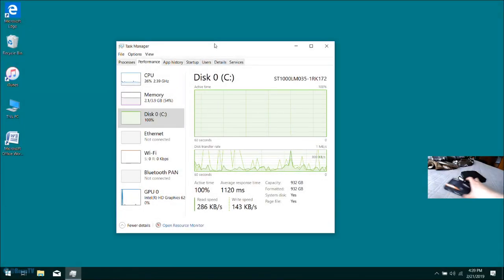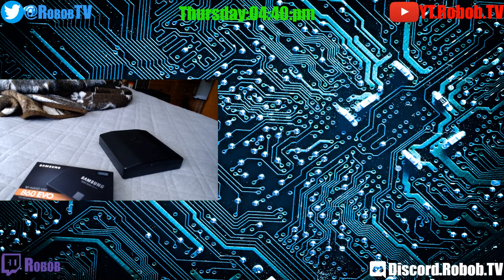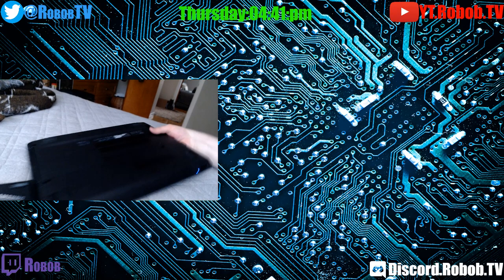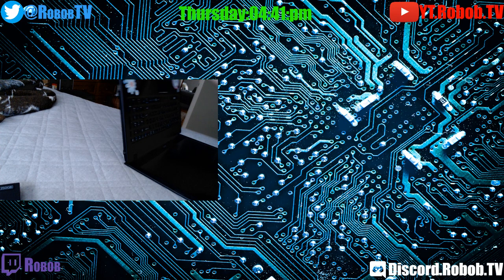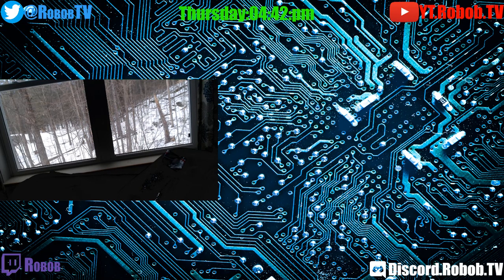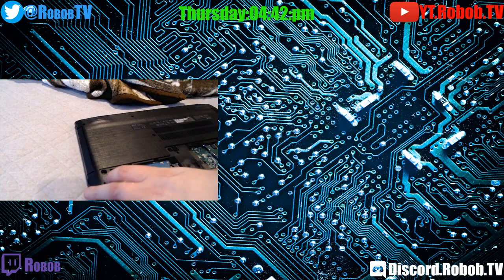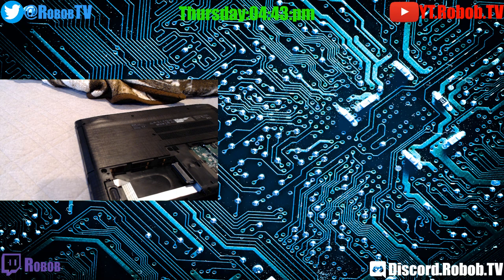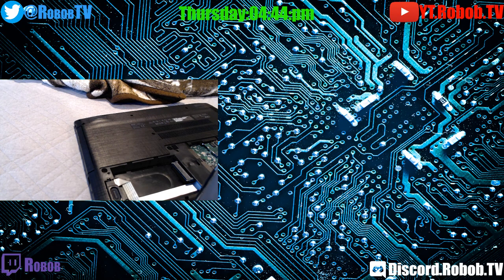Acer N16Q2 Laptop HDD to SSD Upgrade!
Acer N16Q2 laptop; Original hard drive was acting wonky with high latency and slow read/write speeds. So I removed it and installed a Samsung 860 EVO 256gb.

My name is Rob(or Bob, hence rob-bob). I am streaming to build a community to share my gaming experiences with. I also enjoy troubleshooting issues with PC hardware and automotive technology.

Streaming is a fun pastime for me, and I try to spend most of my free time playing all the games in my collection that I can. I also enjoy tinkering with all the hardware and gizmos I have collected over the years.

 I stream simultaneously to Twitch, YouTube and Facebook. So you may hear me respond to chat that isn't from your viewing platform.

Thanks for stopping by and watching the channel!

-Gaming PC-

Heatsink - Zalman CNPS9900 Max
Motherboard - EVGA Z68 FTW SLI
RAM - 16Gb Corsair XMS DDR3 1600Mhz
GFX - EVGA 1080Ti Founders Edition
SSD - Corsair Force GT 256GB
HDD - WD 1TB Black
PSU - Corsair HX850
Case - CoolerMaster HAF-X Full ATX
Monitor - ASUS PB278Q 27" (2560x1440-80Hz)
HMD - Valve Index & Controllers
OS - Win 10 Pro x64
Built by me in Jan 2012 and upgraded over time

-Streaming Laptop-

ASUS ROG STRIX GL703-GM 17.3" IPS Screen 120HZ
CPU - i7 8750H 6 Core 3.9Ghz
RAM - 16GB Ram
GFX - GeForce GTX1060 6Gb
HDD - 128GB SSD / 1TB HD
OS - Windows 10 x64
Capture Card - AverMedia GC553 USB 3.1

-3D Printer-

Original Prusa MK3S Kit

Watch Live @